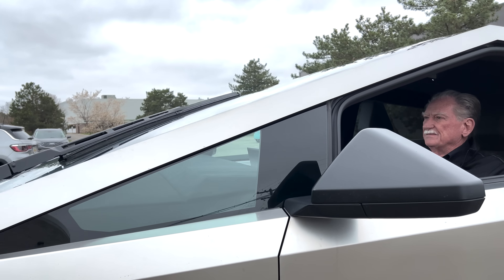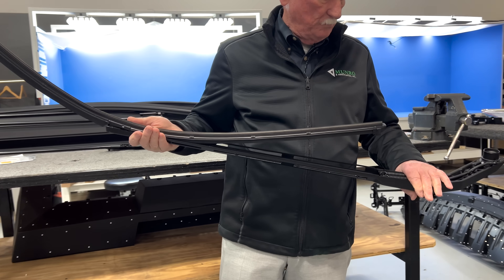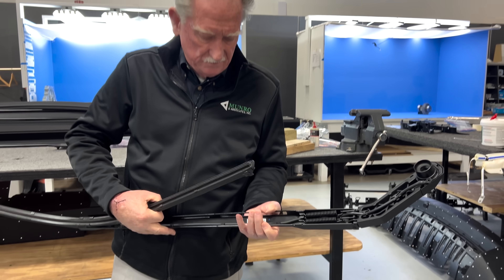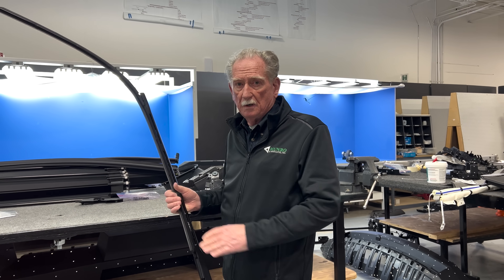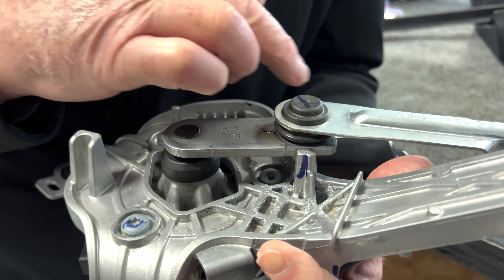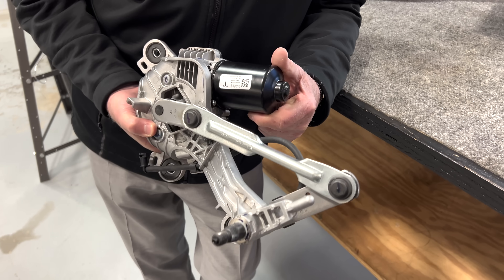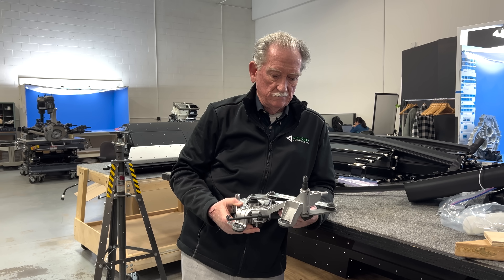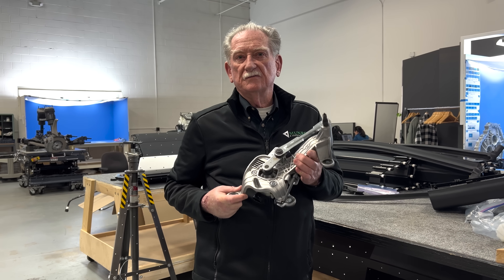How the Cybertruck's Massive Windshield Wiper Works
Sandy demonstrates how the single windshield wiper on the Tesla Cybertruck works and shows the components on the inside making it possible.